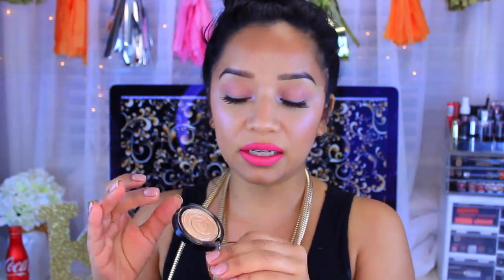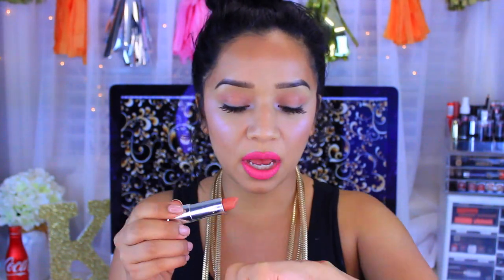June 2015 Favorites!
OPEN ME!♥

*Products Used*